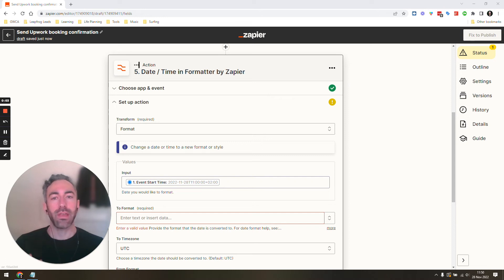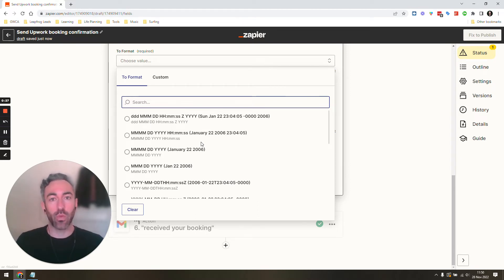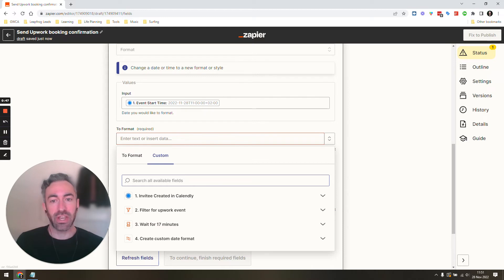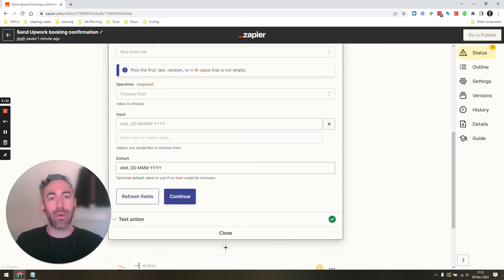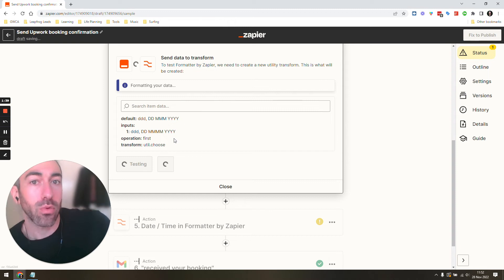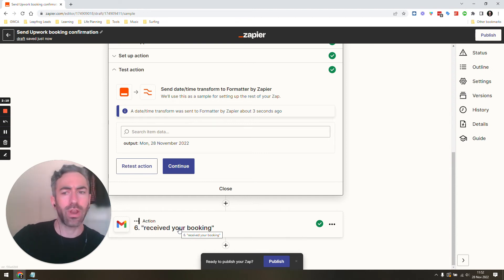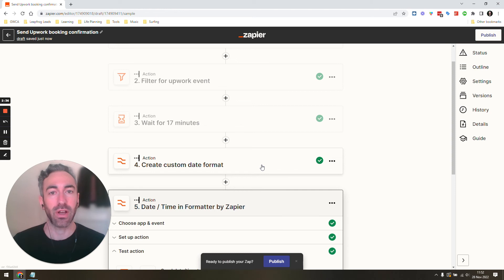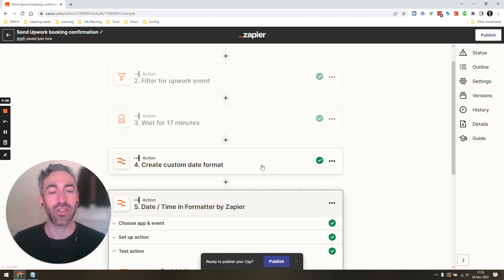How To Use ANY Custom Date Format in Zapier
Sometimes you need dates in your Zapier automating for messages and emails.

But the format of the date is not always in the style we want.

We use the Zapier date format tool to convert a date to the style we want.

But the style we want is not always an option.

This video shows you how to create any custom date format you want in Zapier.

💡 Join 150+ others learning to use automation to grow their own businesses, or becoming automation freelancers